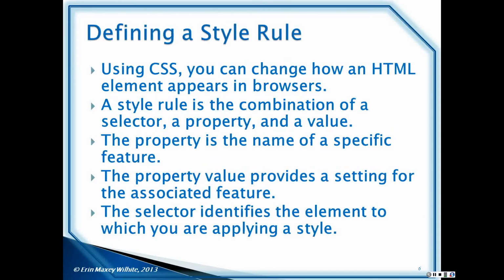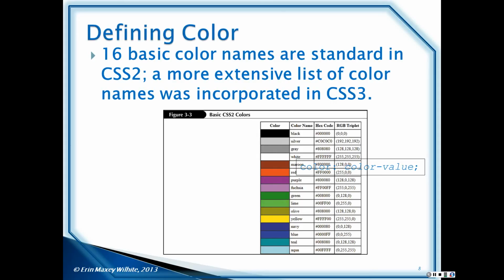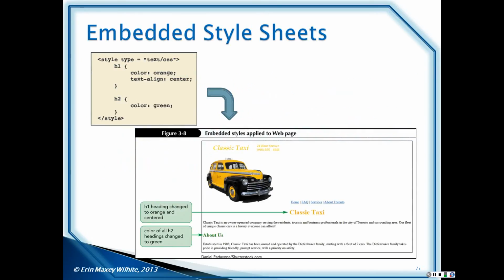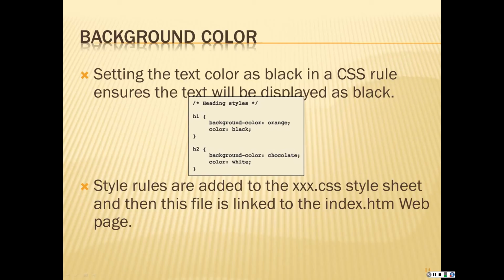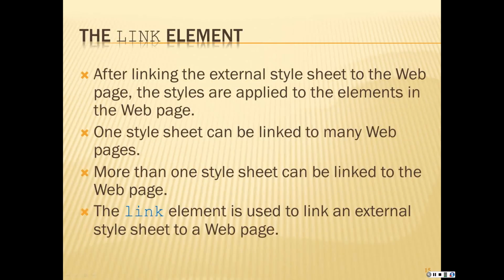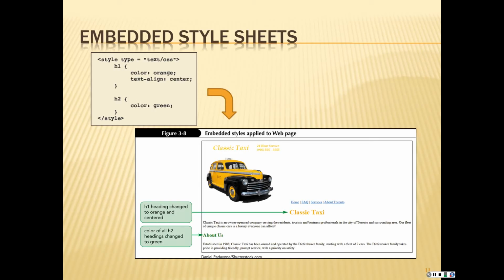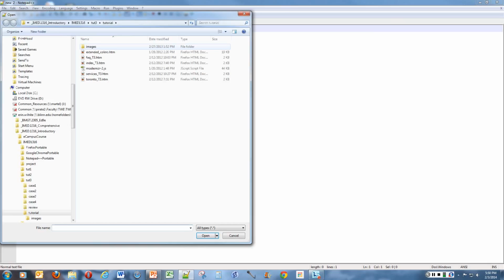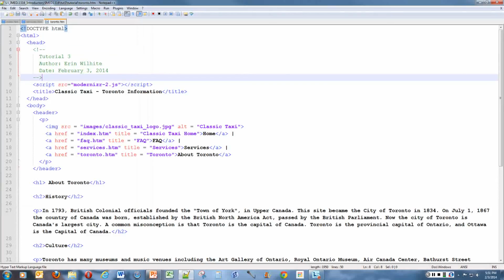IMED 1316 HTML & CSS Lectures